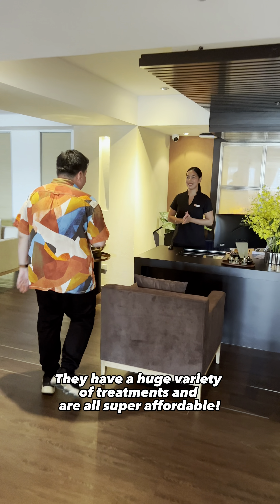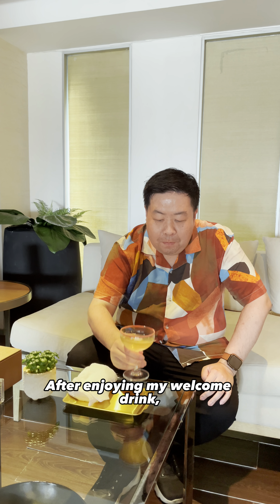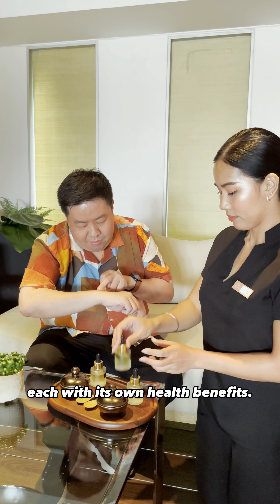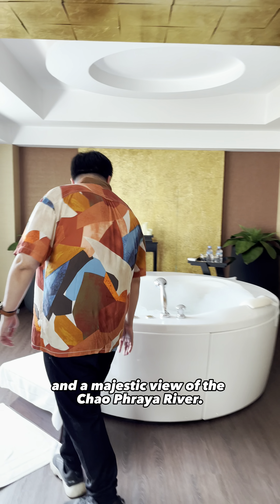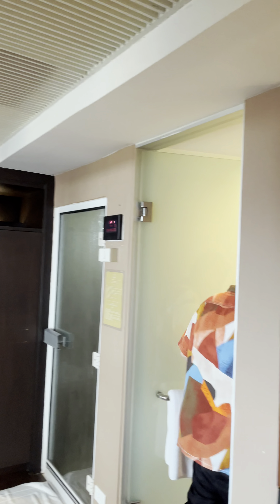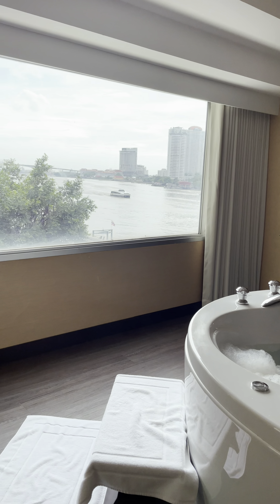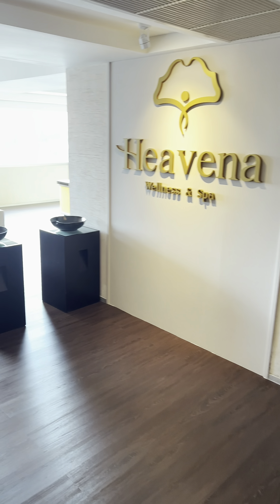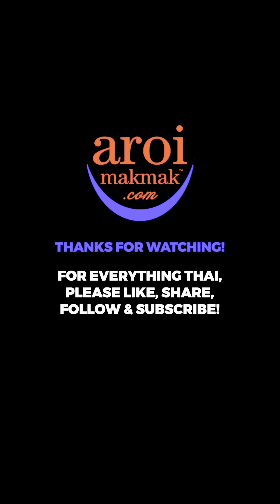Finally! Affordable spa treatments with majestic river views | Heavena Wellness & Spa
Finally, affordable spa treatments with majestic river views, thanks to Heavena Wellness & Spa! Want to experience it with your loved ones?